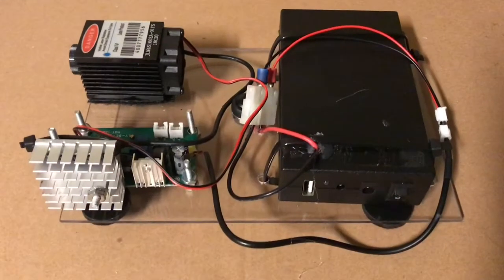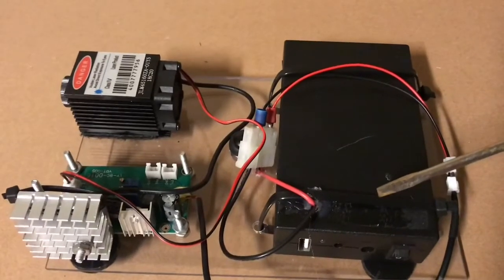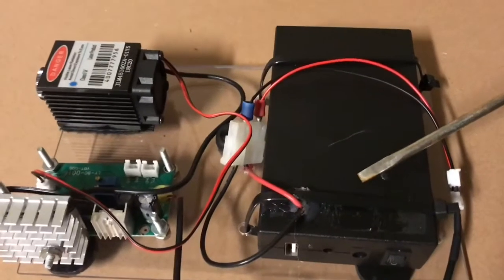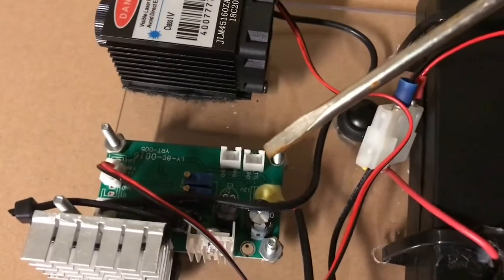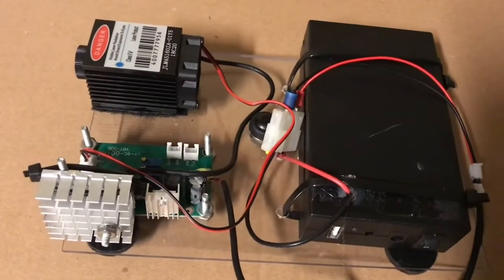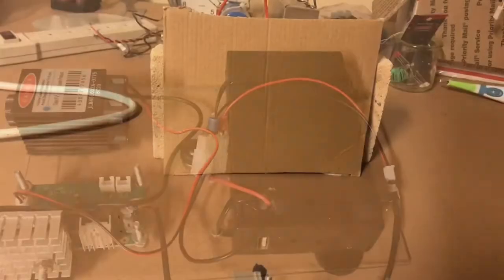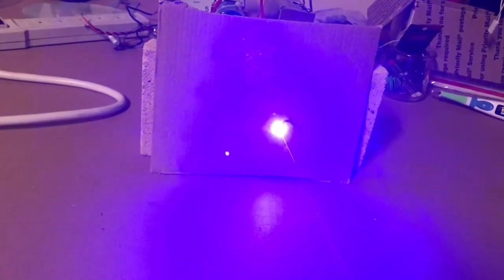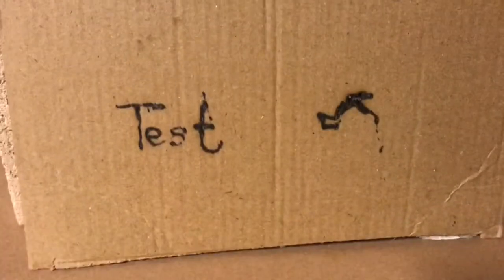Reaching the Sky with High Power Laser Mod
Testing out latest high power laser mod. The main limitation here is getting the beam to be perfectly parallel. The focusing ring on the laser is the limiting step.